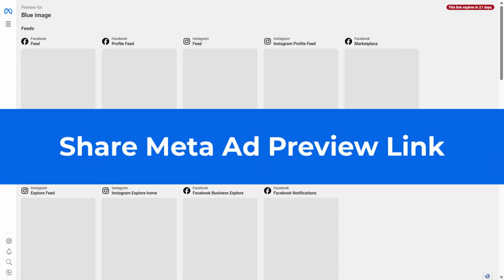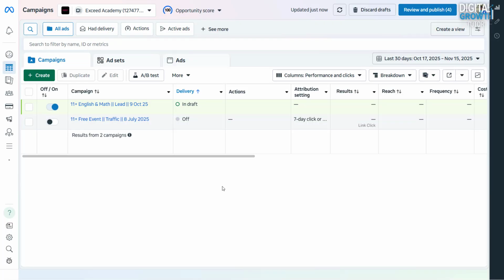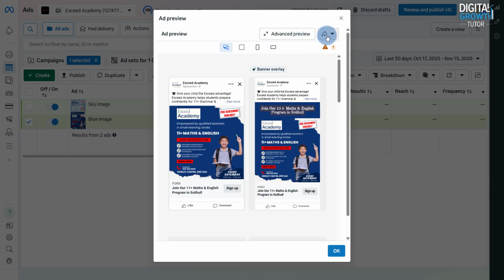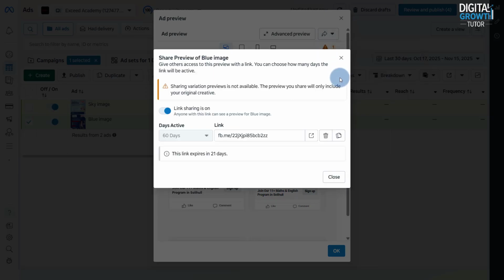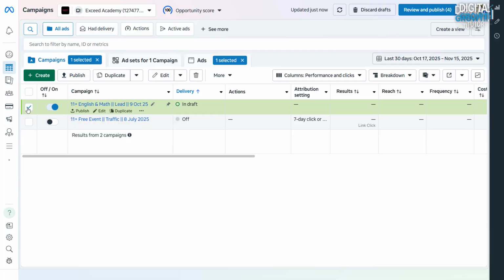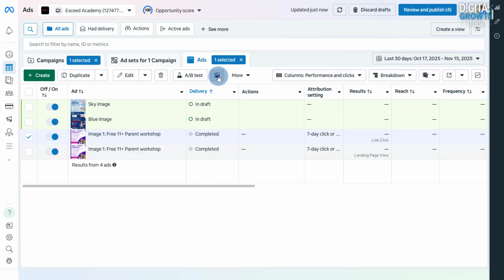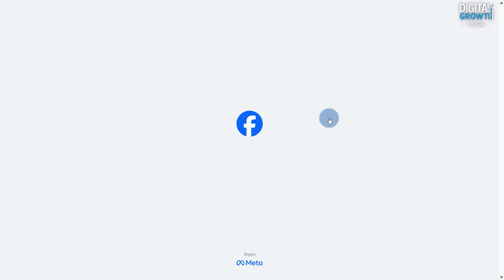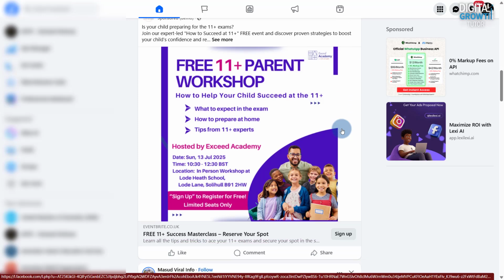How to Share Meta Ad Previews with Clients (Draft & Published Ads)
Learn how to easily share your Meta ad previews with clients—whether the ad is still in draft or already published.
In this quick guide, I’ll show you how to generate a shareable preview link, check the ad on your Facebook timeline, and even view it from your mobile. Perfect for agencies, freelancers, or anyone managing Meta ads.